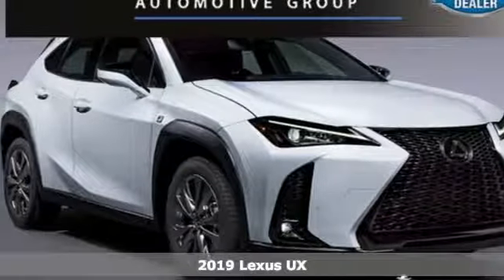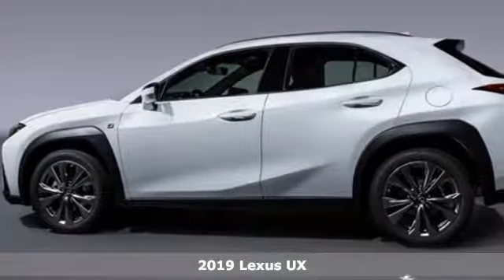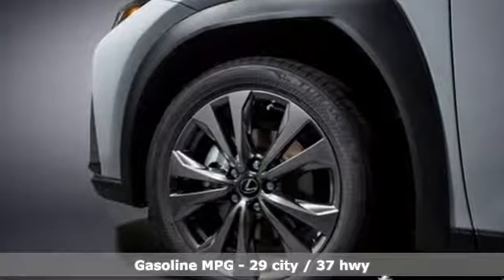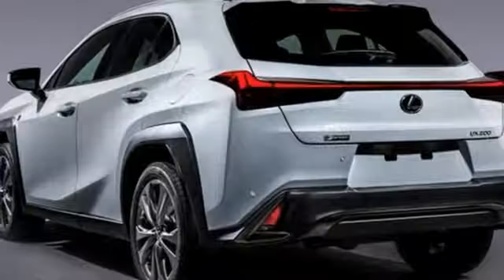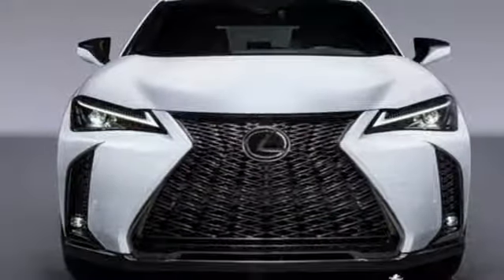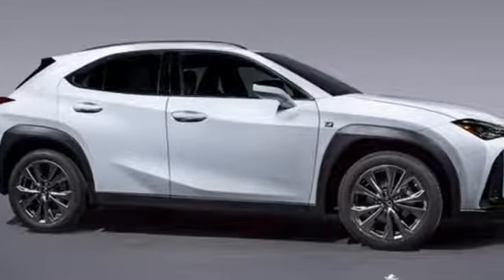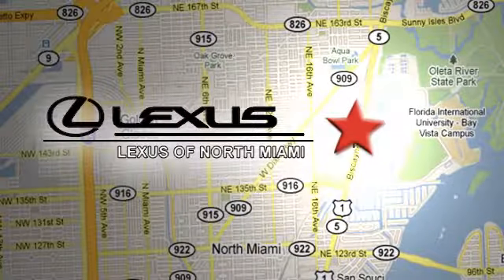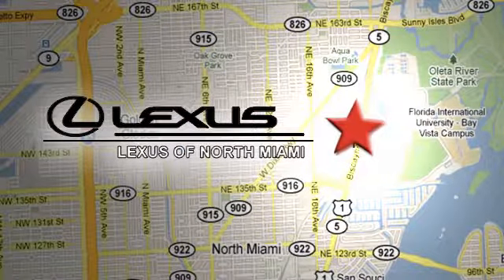New 2019 Lexus UX Miami, FL #9235000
Year: 2019
Make: Lexus
Model: UX
Trim: 200 F SPORT
Engine: 2.0L 16V DOHC
Transmission: CVT
Interior: F Sport Blk Nuluxe St Trm
Stock #: 9235000
VIN: JTHY3JBH8K2005617
083 2019 Lexus UX 200 F SPORT FWD CVT 2.0L 16V DOHCbrbrRecent Arrival! 29/37 City/Highway MPG

Address:
14100 Biscayne Blvd